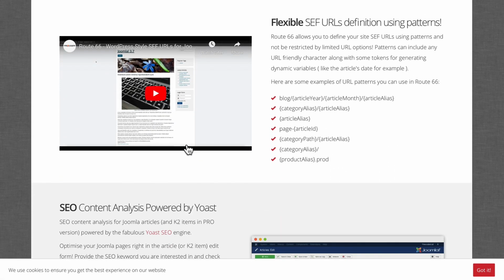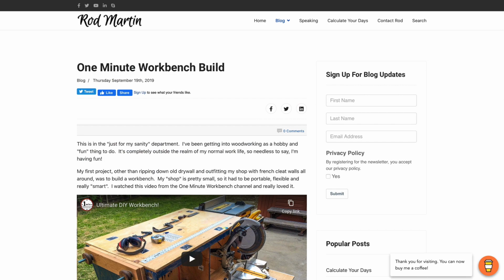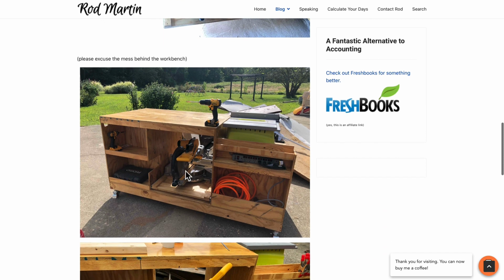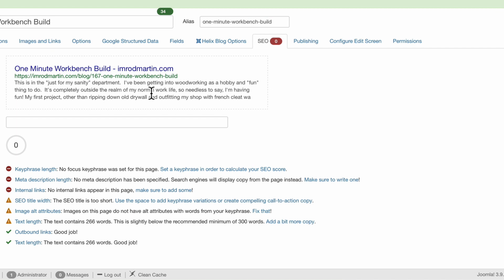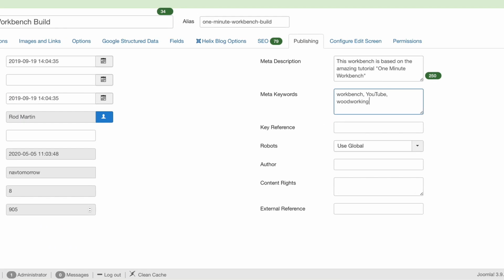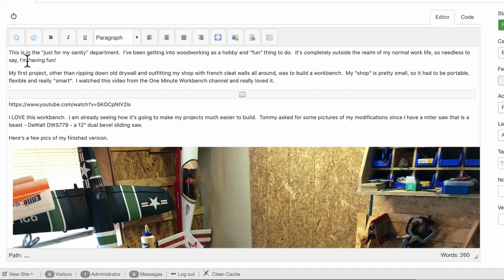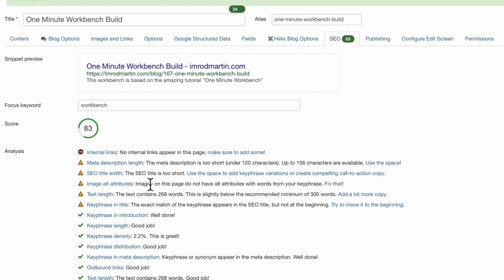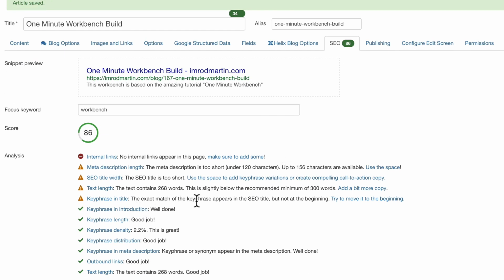OSTips - Search Engine Optimization (SEO) in Joomla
It takes work to get your articles indexed by search engines.  Route 66 is an excellent tool for helping you do that in your Joomla website